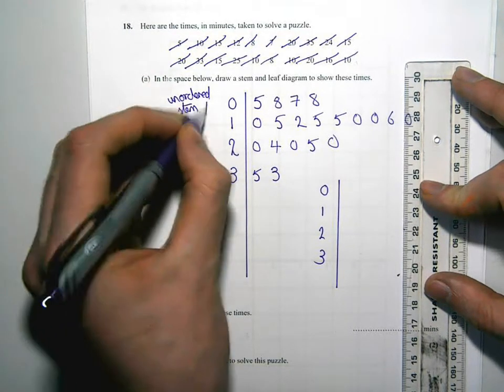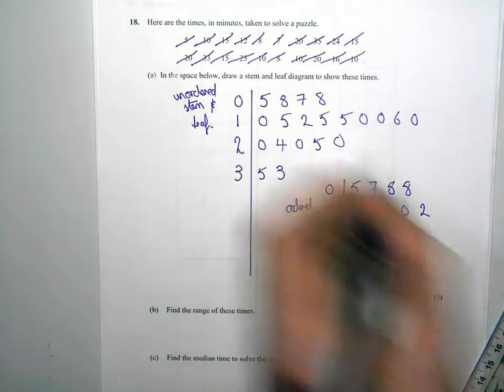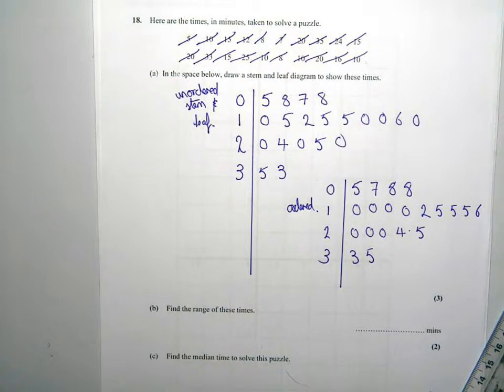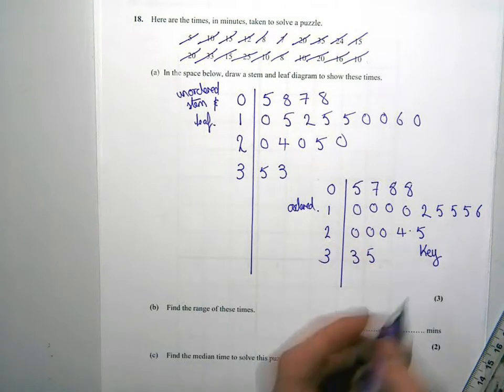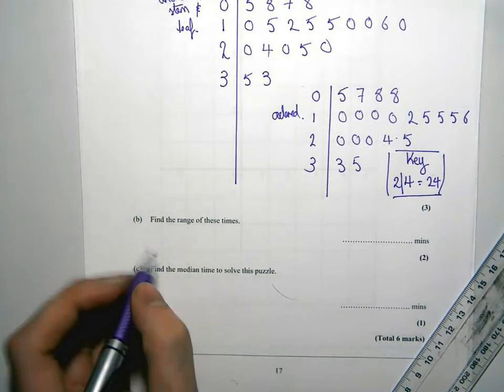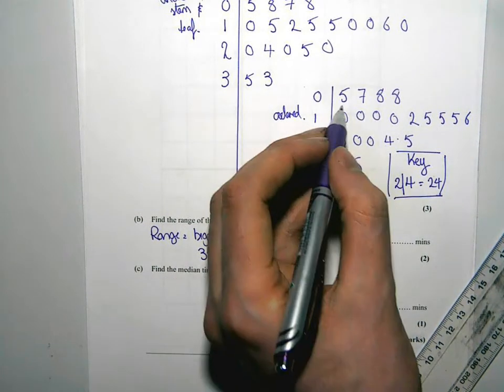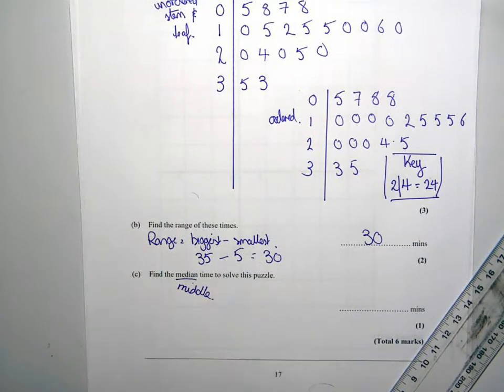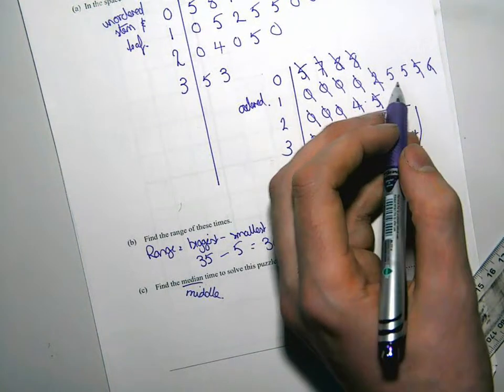Q18Practice B_Foundation_P2